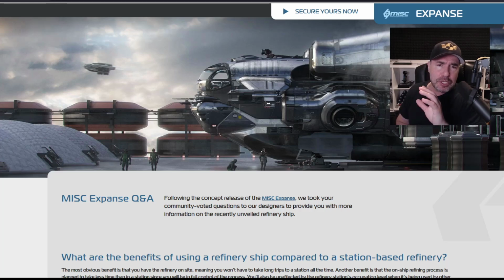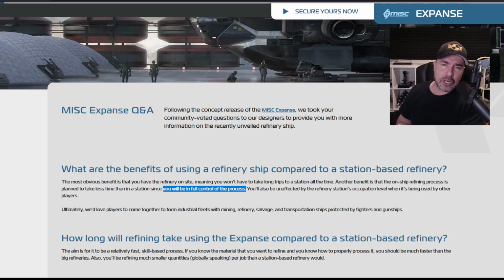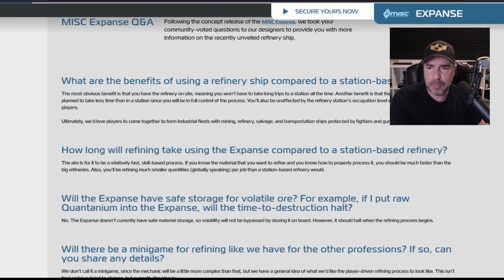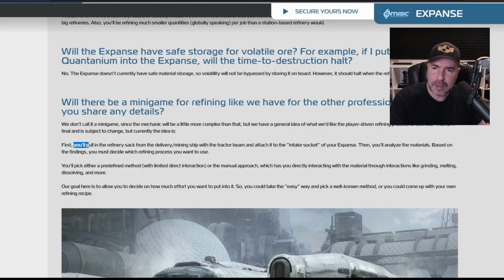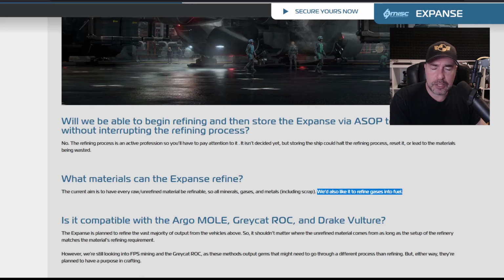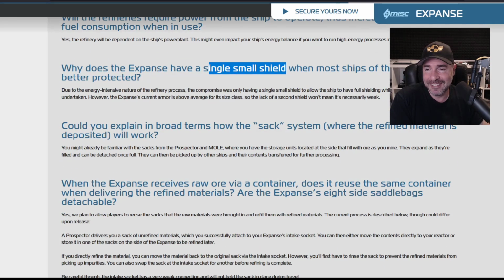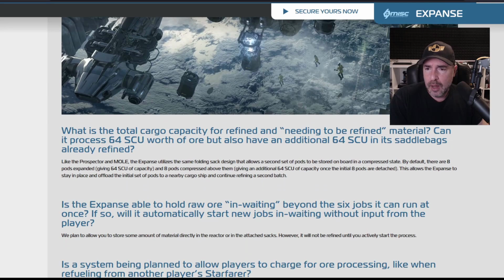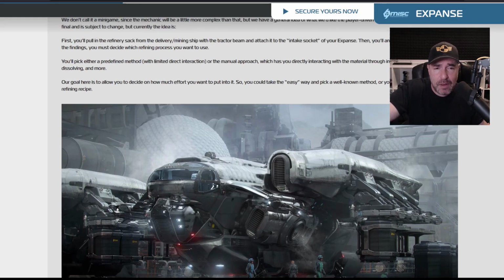Expanse QnA - Newest Star Citizen Ship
Lots of fresh info in the questions and answers for the MISC Expanse which is a new Star Citizen concept ship currently on sale.